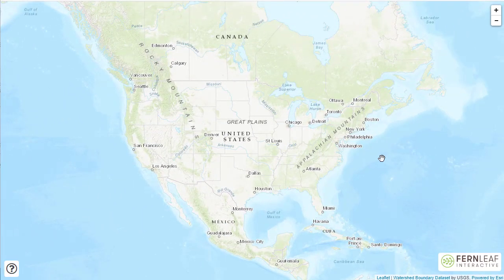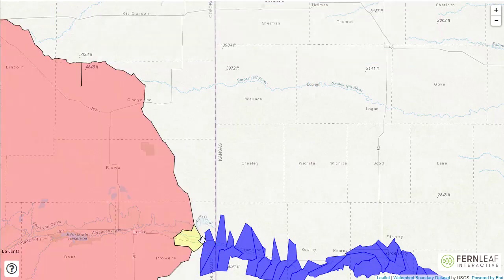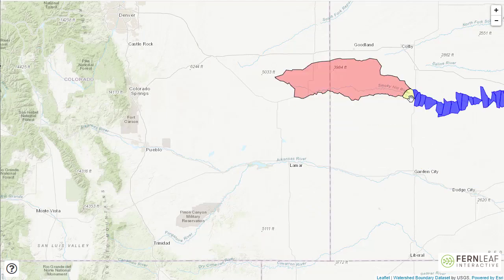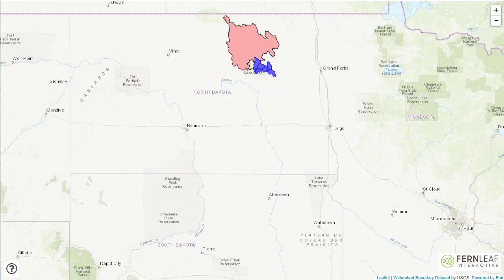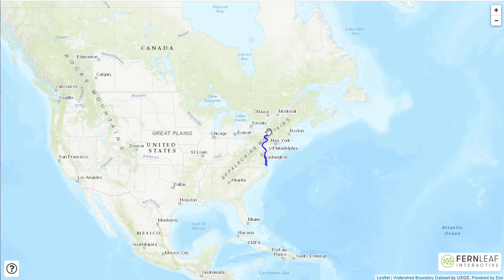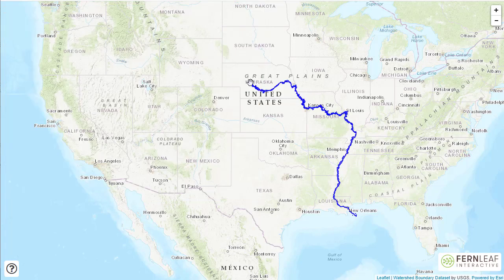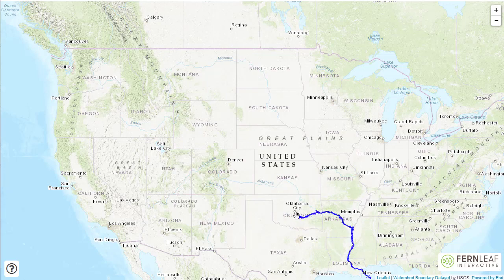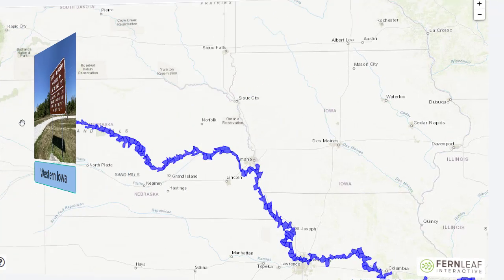Visualizing watersheds with interactive maps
Visualizing watersheds with this interactive map; discover how to teach and learn with it in an inquiry-driven problem-solving, active learning mode.